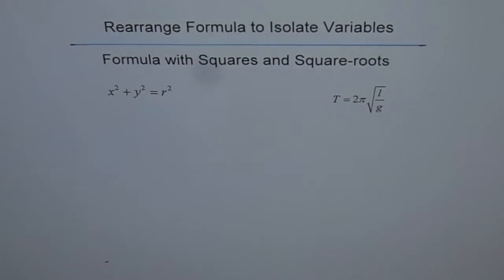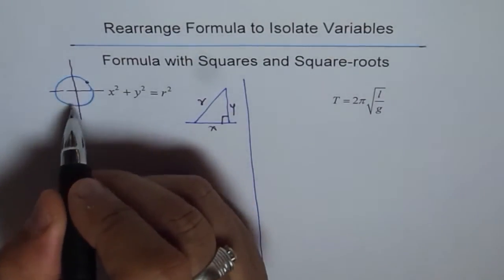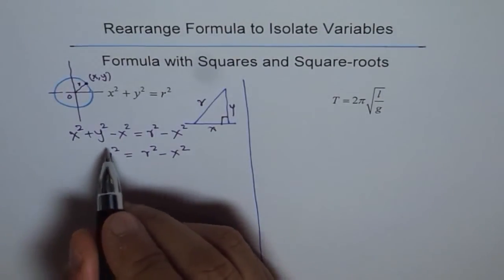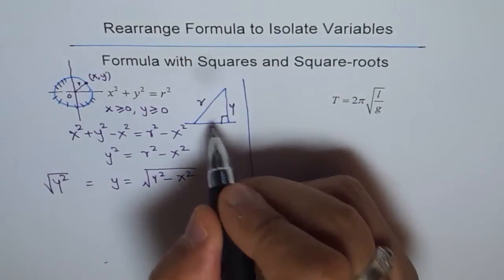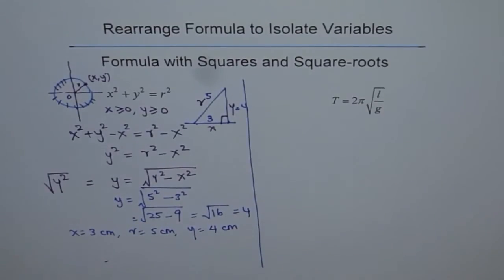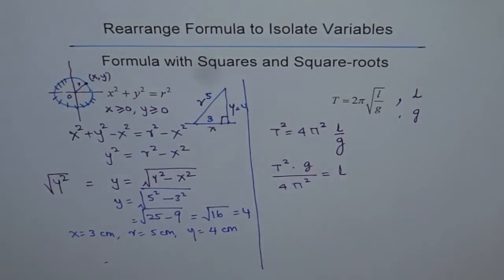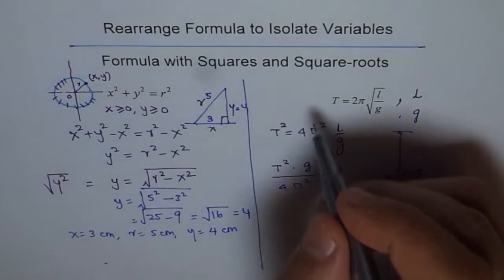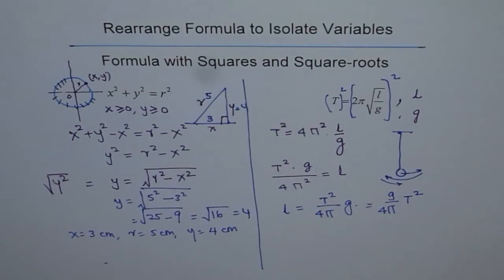Rearrange Squares and Square Roots Time Formula and Equation of Circle -GCSE-EDEXCEL-SAT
Determine the shortest side on a right triangle with side lengths of 13 cm and 12 cm.
Change of subject or isolate variable involves strategies including: factoring, common denominator, cross-multiplication and their combination.